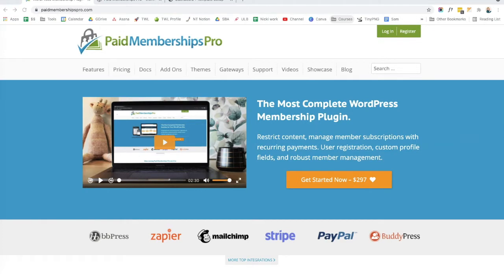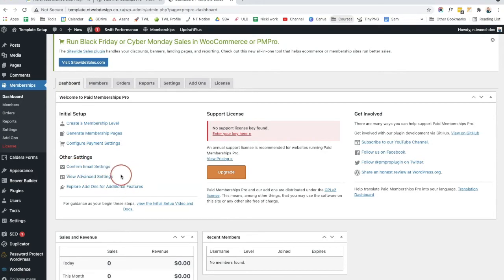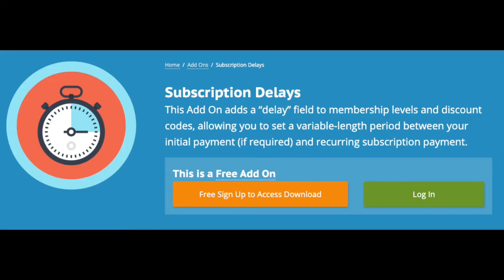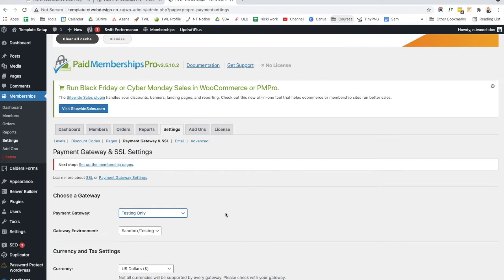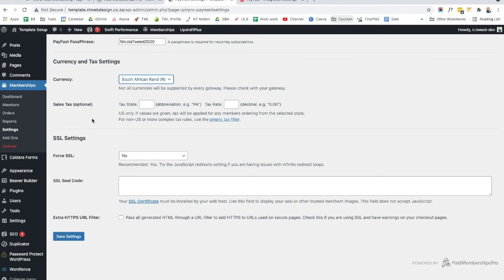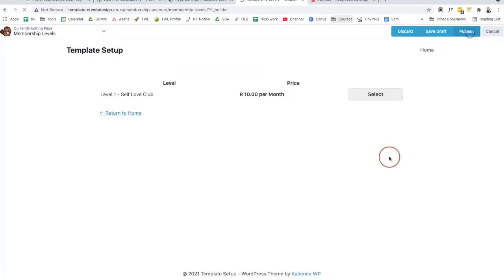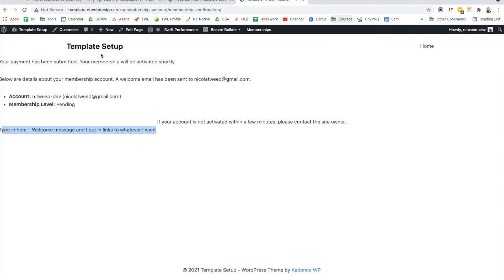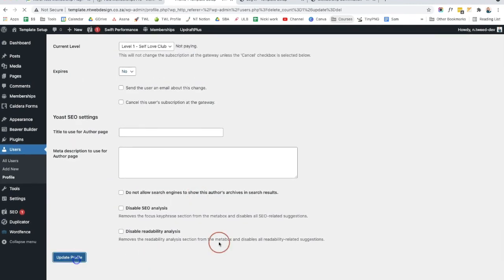How to create a membership website for free using WordPress - using FREE plugins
There is no better way to build a community than to start a membership website, however, creating one can be costly. In this video I walk you through the steps of creating a membership website using WordPress and a simple and FREE plugin.

Get the free guide that will help you crush your goals, attract your dream clients and build a stand out website!

I'm Nicola - I teach female entrepreneurs how to build simple yet effective WordPress websites & create a Web Design Business that gives you the freedom you deserve.